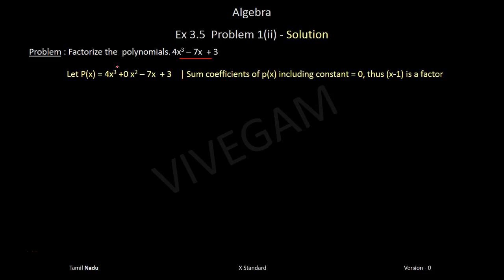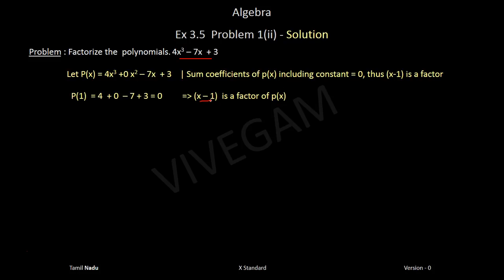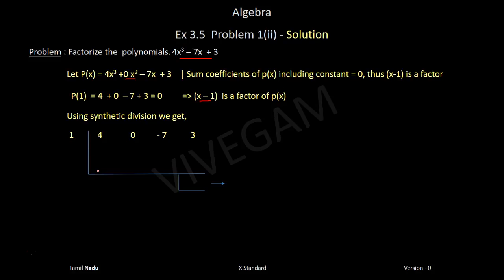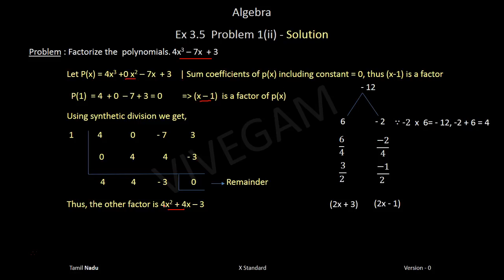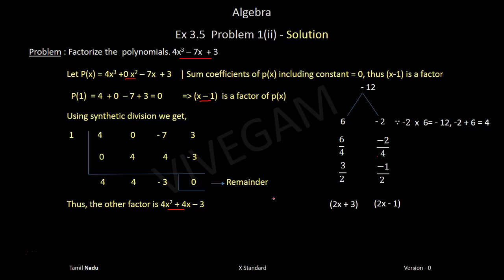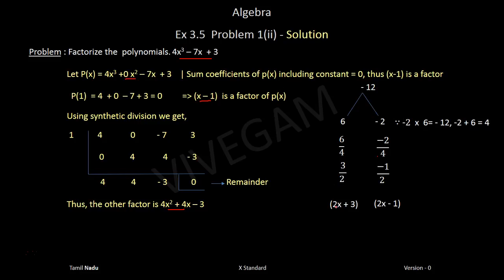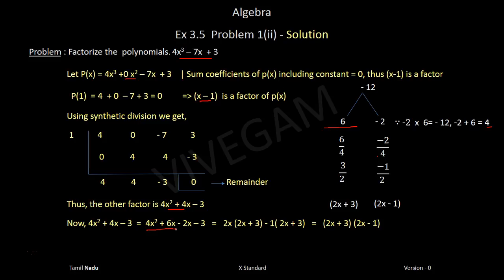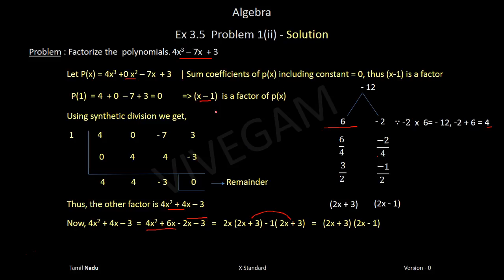3 5 1ii